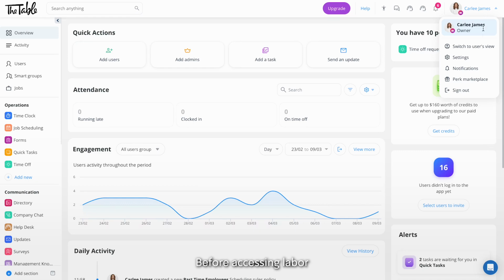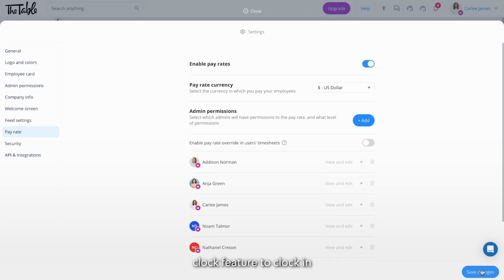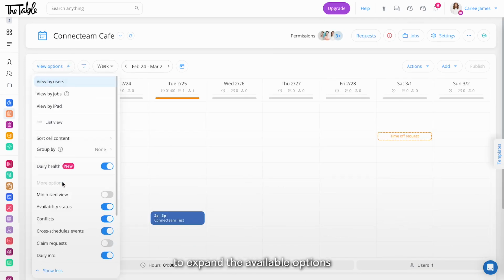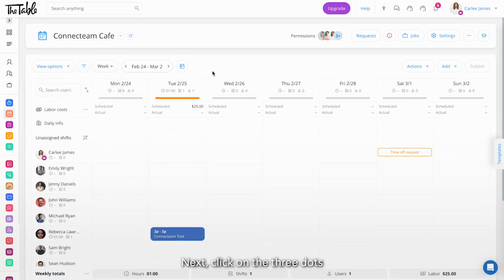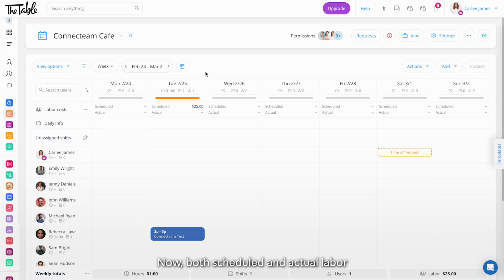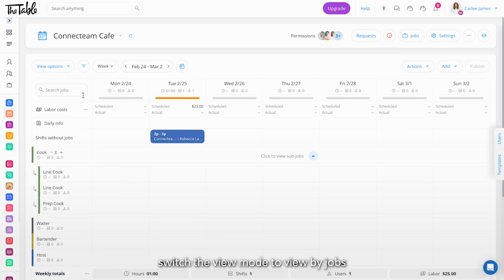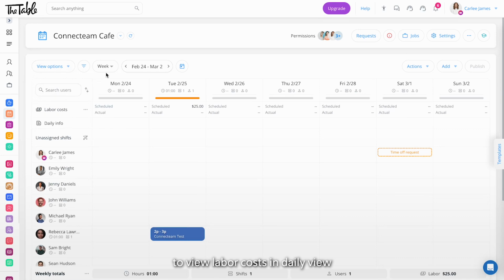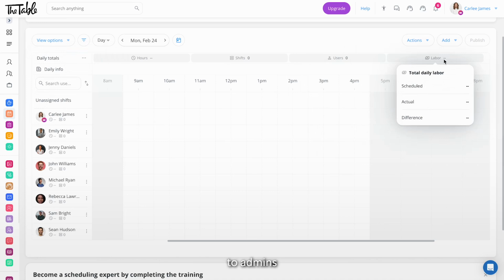Connecteam | Job Schedule | How to View Labor Costs in Connecteam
In this tutorial we will review how to view labor costs in Connecteam.